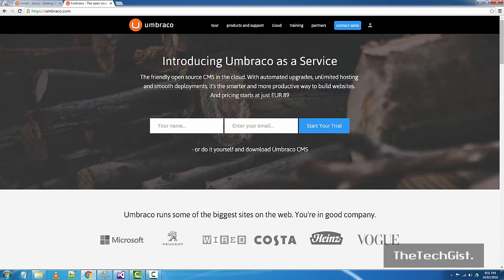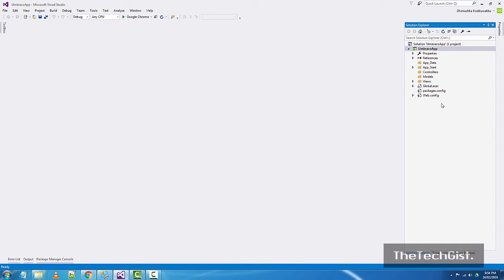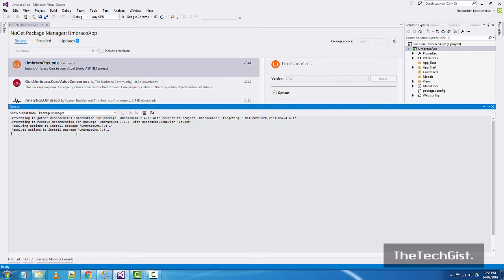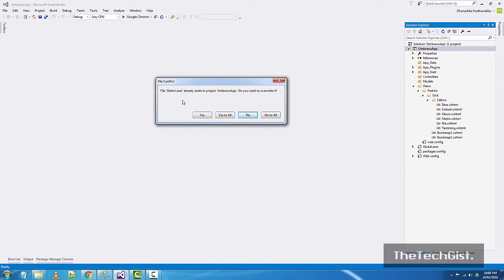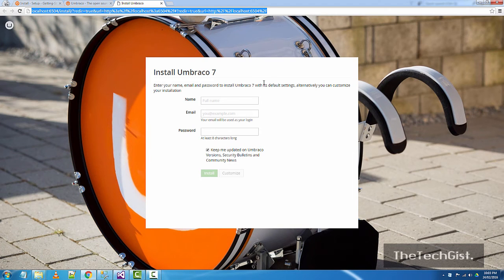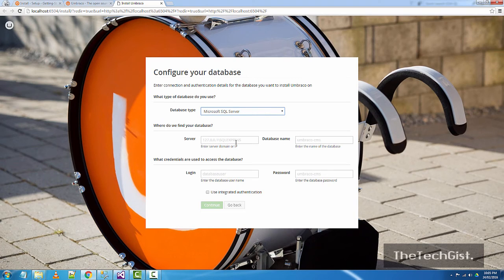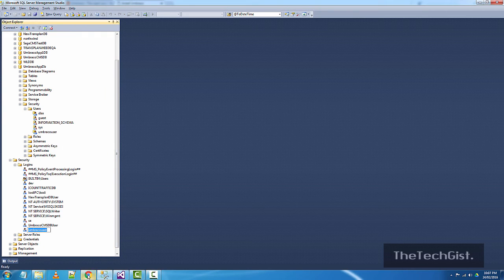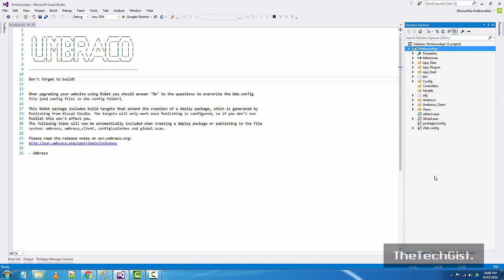Umbraco - 1 - How to Install Umbraco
This tutorial shows how to install Umbraco. We are using the latest Umbraco release which is 7.4.1 to be installed using Nuget Package Manager.